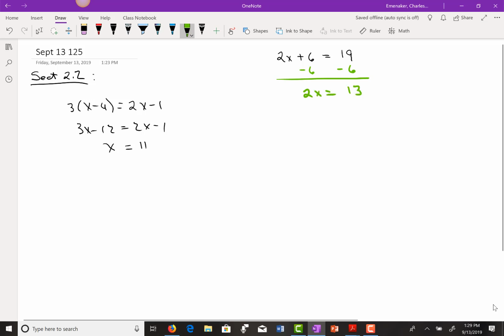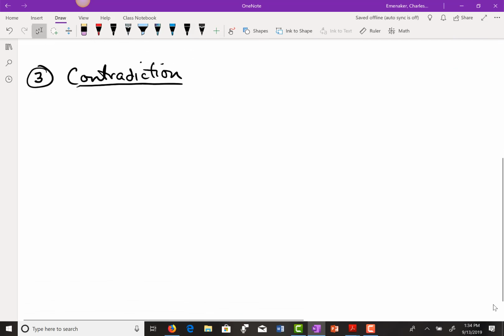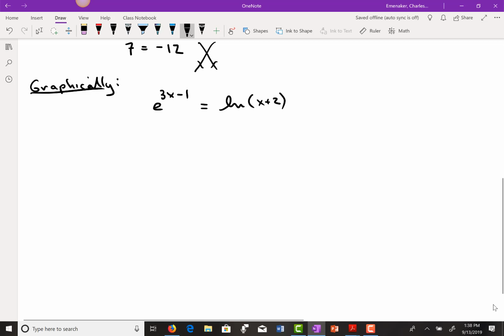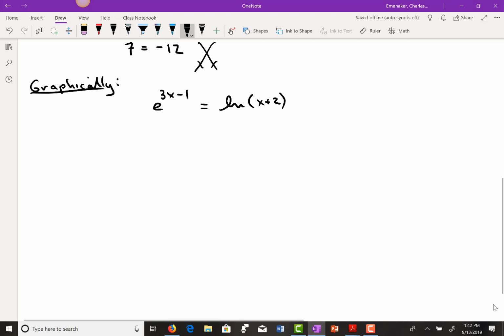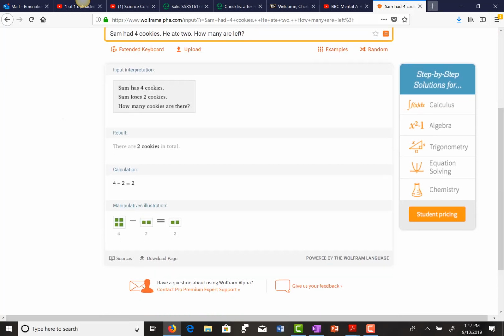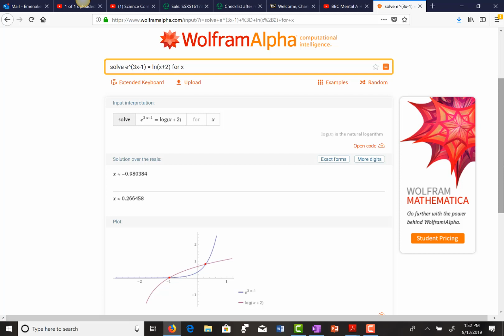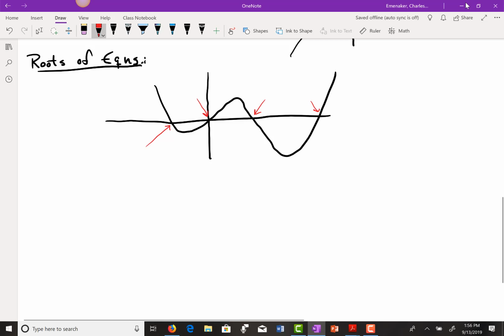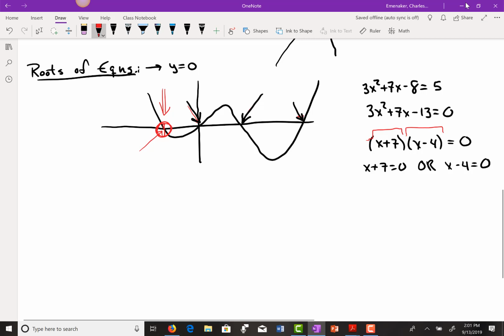Sept 13 125 Movie